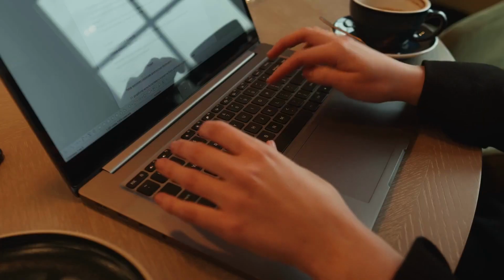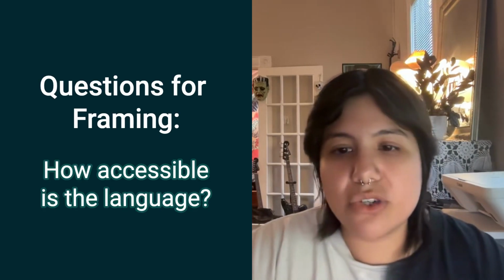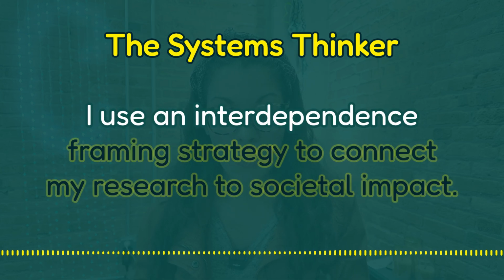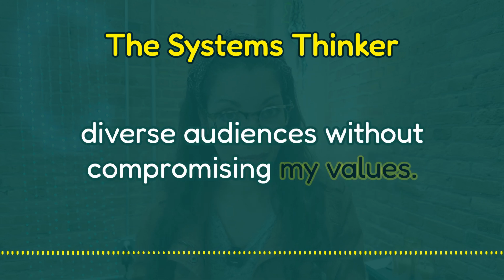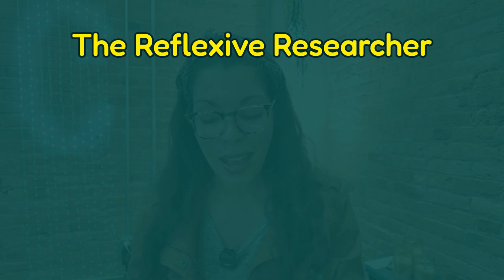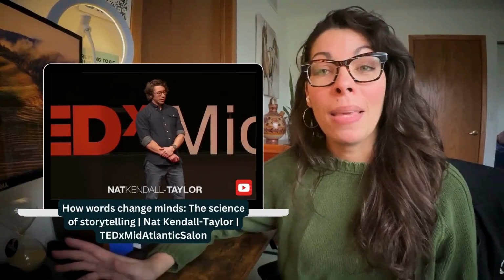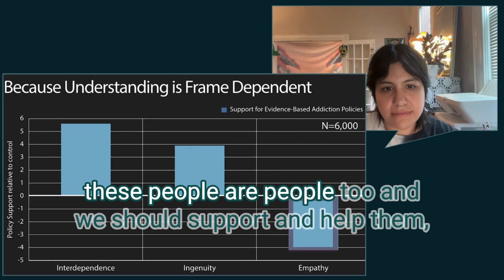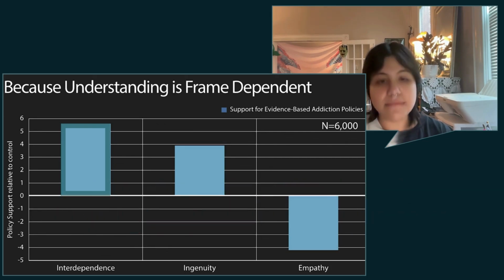Framing Equity Research: Staying Authentic While Maximizing Impact with Dr. Adri Corrales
🎯 Dr. Adri Corrales tackles one of the most challenging questions in equity-centered STEM research: How do you frame your work for maximum societal impact?

⏱️ TIMESTAMPS
00:00 Opener
00:42 Intro
01:04 Storytime: Framing a Conference Talk
06:30 Questions to Ask when Framing Research
10:30 Question of the Week
13:36 A Framework for Framing
14:50 Effective vs. Ineffective Framing
15:51 Applying the Framing Framework
19:24 A Critical Perspective on Framing
20:51 "Success" as a Researcher
24:02 Framing for Research vs Practice
25:10 Challenges in Academic Writing
30:05 What Academia could learn from Social Media
34:41 What we want to learn about framing
37:41 Should Empathy have no place in Research?

📚 EPISODE-EXCLUSIVE: Framing Toolkit for Researchers
Get a 1-page worksheet, question prompts, and real examples drawn from this episode to help you frame your research for impact without losing authenticity. Includes a fill-in-the-blank framing statement template and a mini checklist for classroom and talk use.

Every piece of merch purchased directly funds our pro-bono mission, helping researchers bridge the gap between discovery and societal change.

Huge thanks to Dr. Adri Corrales for this thought-provoking conversation about navigating the complexities of framing equity-centered research.